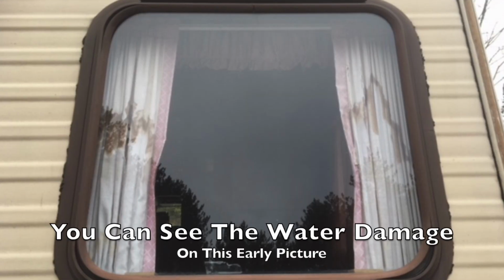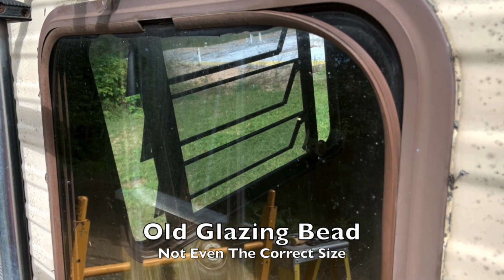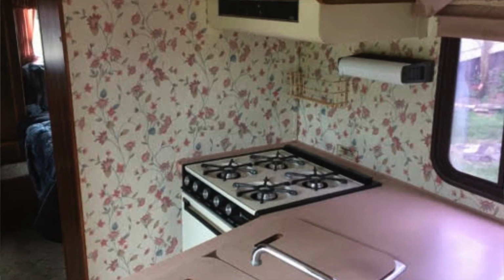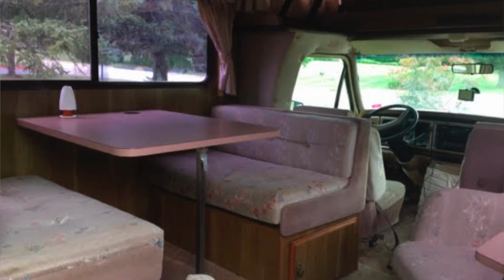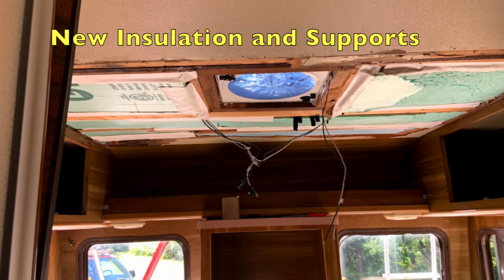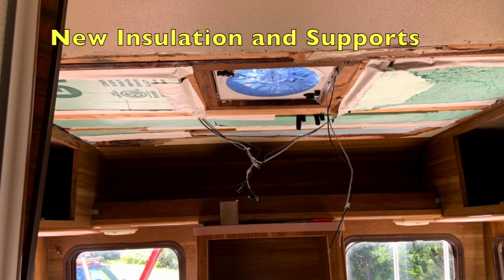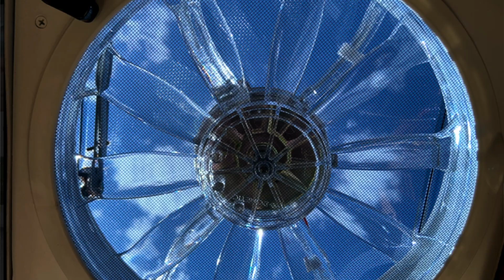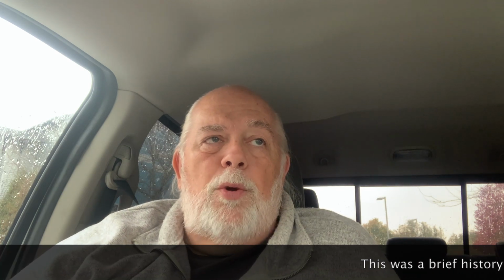RV Renovation, A Brief History First!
This is a brief history of the 1988 Rallye RV Motorhome I purchased with the intention of restoring it both inside and outside with the dinning area resembling a 1950's diner. The 1st installment (a 2nd video) deals with roof and window leaks.